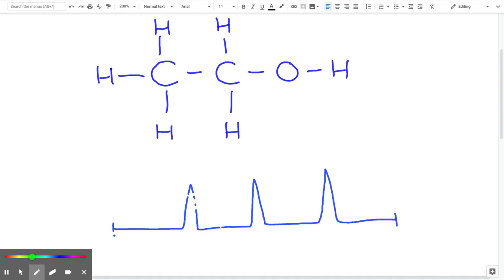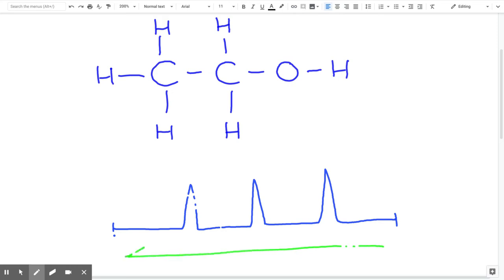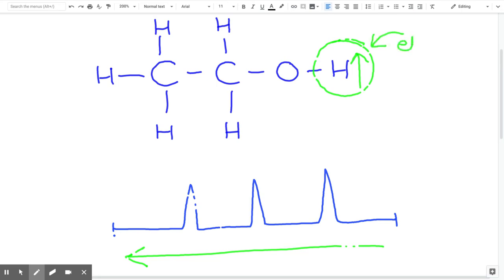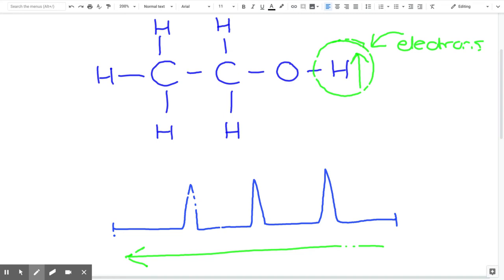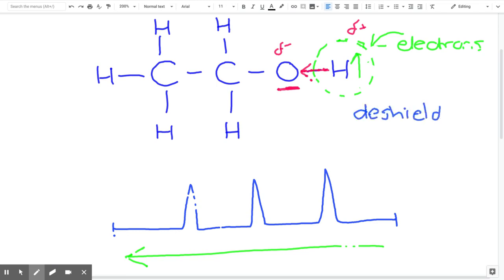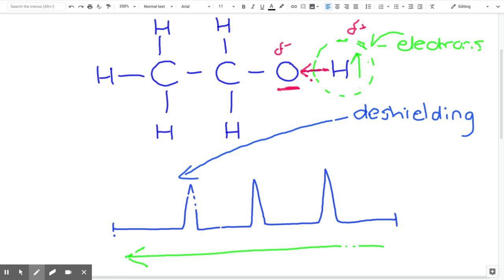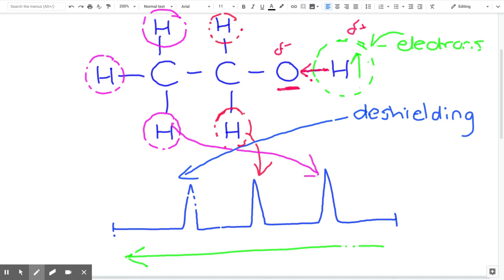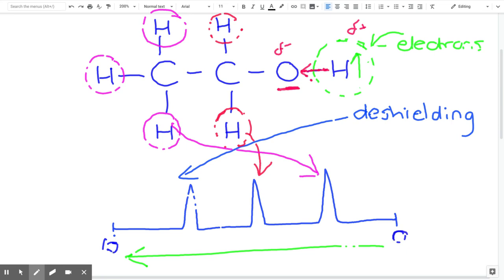A2 Chemistry - NMR basics 3 - Origin of chemical shift